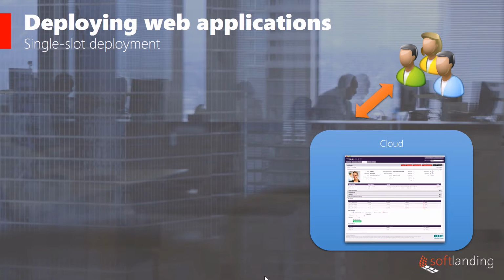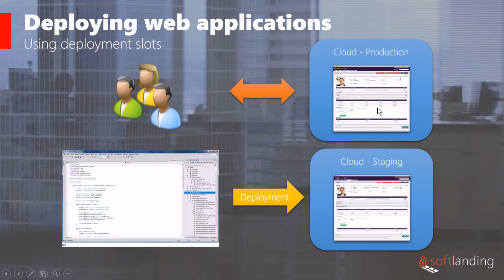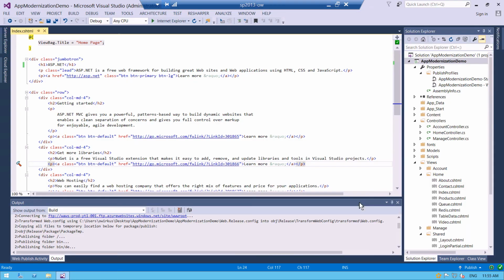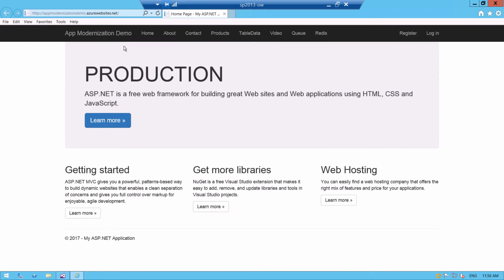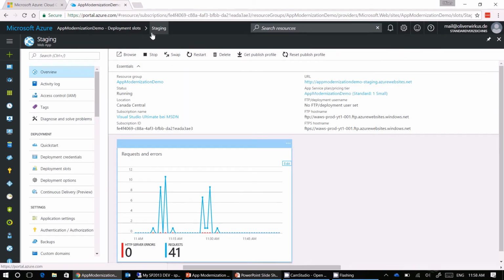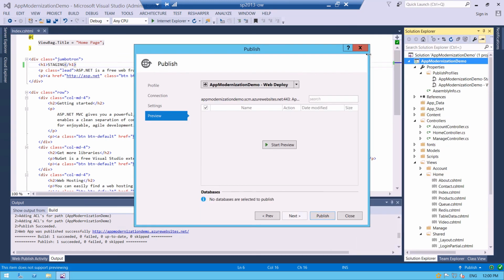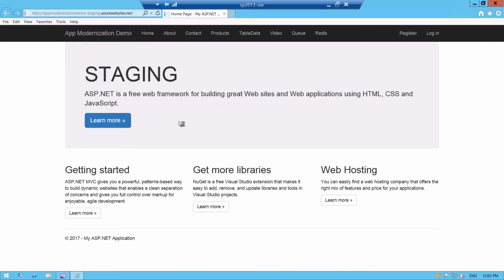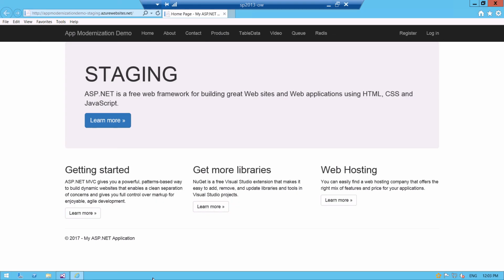Using Deployment Slots to Increase Productivity | App Modernization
Part 7 of Softlanding's App Modernization Series of Webcasts, Oliver Wirkus walks-through using deployment slots to increase productivity.

For more information on our App Modernization services, learn more about how you can leverage our offering with Microsoft funding:

About Oliver Wirkus:

Curious SharePoint enthusiast (MCTS,MCPD,MCT), well-known international speaker, author, blogger, Evangelizing Document Management & Collaboration with SharePoint and Delve, Windows Phone addict, Passionate developer

Microsoft Office Servers & Services MVP
Board member of SharePoint user group, Vancouver
SharePoint/Office 365 Community Influencer 2013, 2014, 2015, 2016

About Softlanding:

Softlanding is one of only three "Tier 1" Systems Integration Partners recognized by Microsoft as flagship specialists for Office 365, SharePoint and Azure cloud for organizations ranging from 50-person corporations to Fortune 500 companies. We are regarded one of the top Microsoft Solution Providers located and managed within Vancouver, Canada to service clients nationally and within the United States.